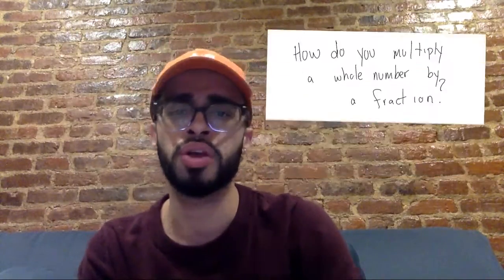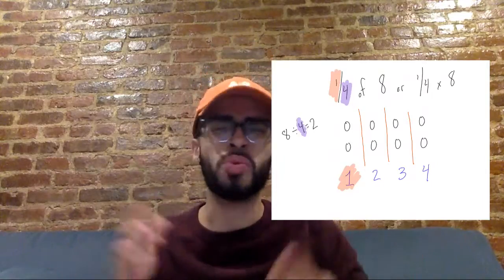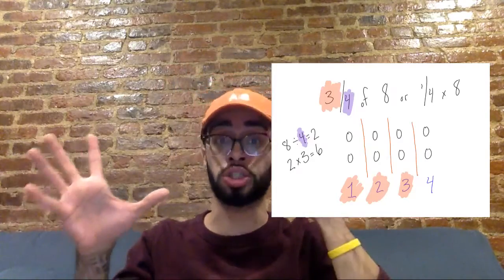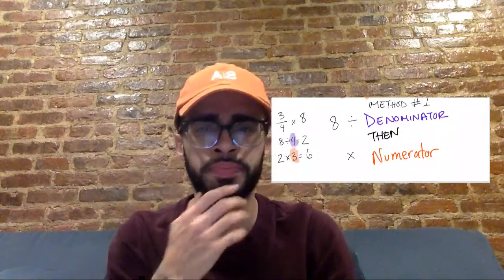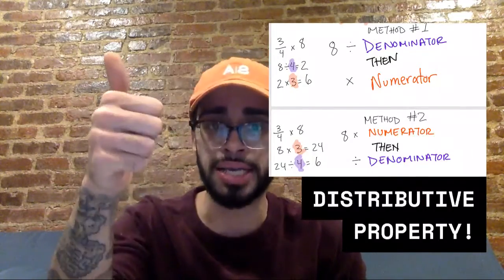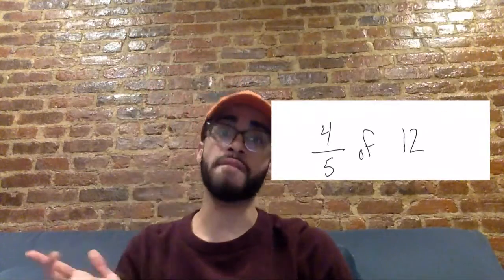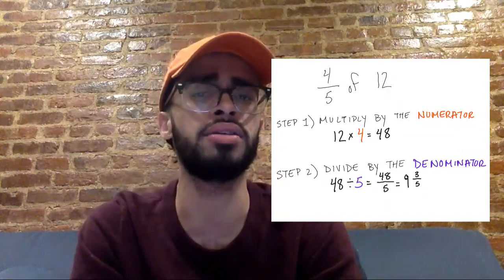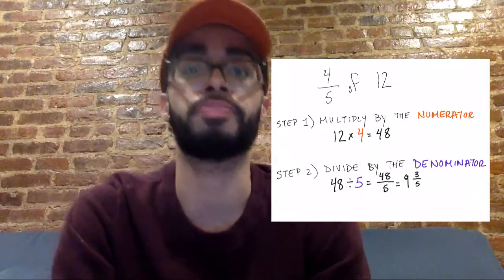How Do We Multiply a Fraction by a Whole Number?